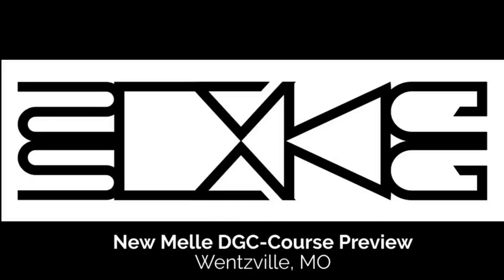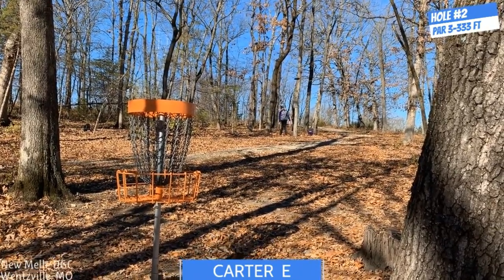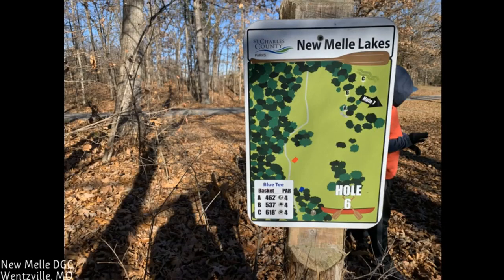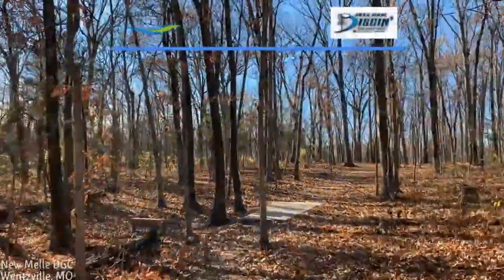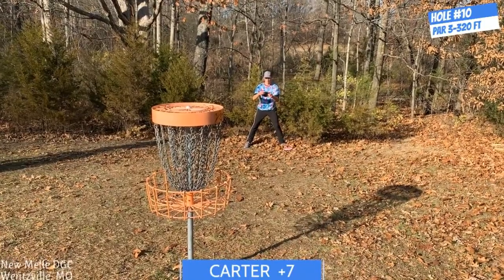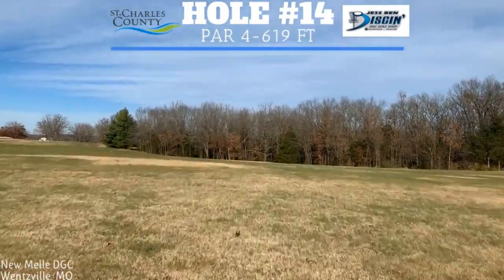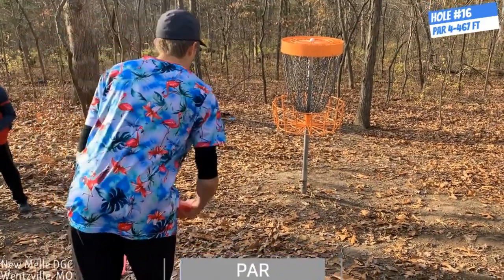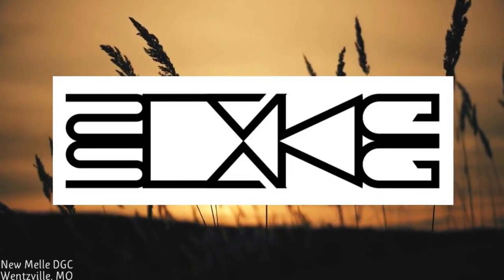New Melle DGC Course Preview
This is a course preview for one of the most popular courses in the St. Louis area.  It is a championship style course with short (red) and long (blue) tees.  This course is on an old ball golf course so there are some open holes, and some heavily wooded holes.  Distance and accuracy are two things that can help someone score very well on this course.  A lot of local tournaments are played here and it is a great course that can challenge beginners to pros alike.  This course is located in Wentzville, MO.  I recorded this round in November of 2021, hole 18 is still the original and I have heard they are supposed to change it soon.  My round was not great but should give everyone a good look at the course design.